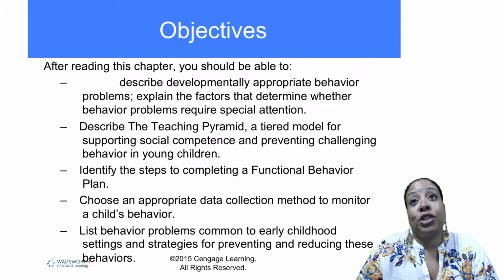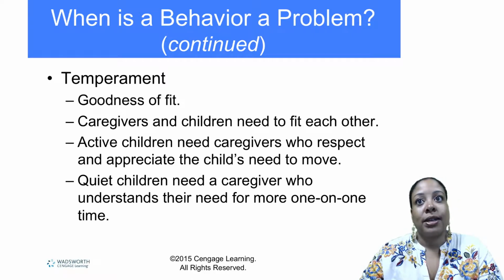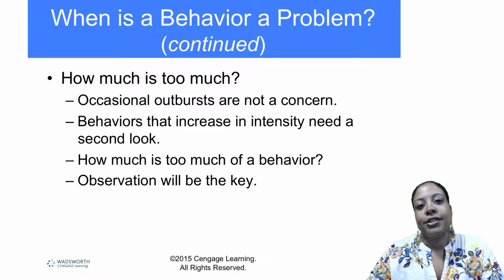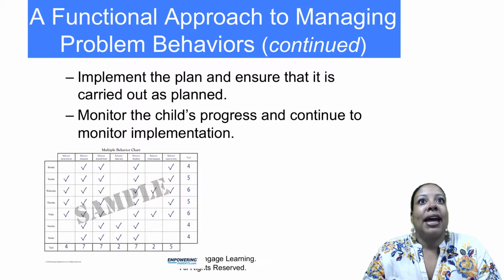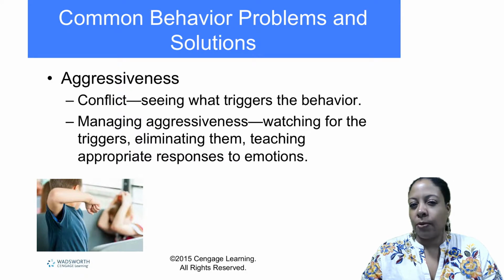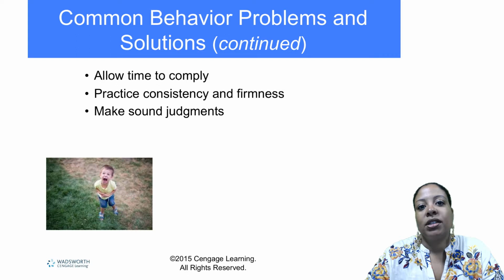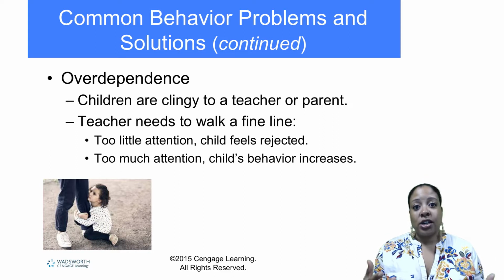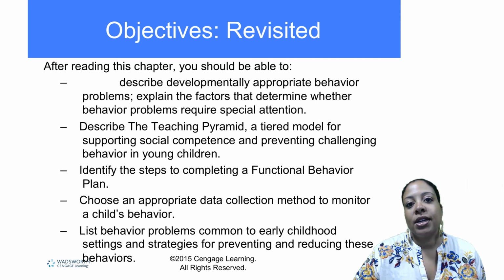Ch 18 Managing Challenging Behaviors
Table of Contents:

00:24 - Objectives
02:08 - When is a Behavior a Problem?
03:29 - When is a Behavior a Problem? (continued)
05:53 - When is a Behavior a Problem? (continued)
07:17 - A Tiered Framework for Intervention
09:05 - A Tiered Framework for Intervention (continued)
10:08 - A Functional Approach to Managing Problem Behaviors
11:08 - A Functional Approach to Managing Problem Behaviors (continued)
12:45 - A Functional Approach to Managing Problem Behaviors (continued)
13:27 - Data Collection and Monitoring Progress
14:54 - Data Collection and Monitoring Progress (continued)
15:28 - Common Behavior Problems and Solutions
17:54 - Common Behavior Problems and Solutions (continued)
19:32 - Common Behavior Problems and Solutions (continued)
20:50 - Common Behavior Problems and Solutions (continued)
21:29 - Common Behavior Problems and Solutions (continued)
23:17 - Common Behavior Problems and Solutions (continued)
24:04 - Common Behavior Problems and Solutions (continued)
24:36 - Common Behavior Problems and Solutions (continued)
25:33 - Common Behavior Problems and Solutions (continued)
26:03 - Common Behavior Problems and Solutions (continued)
27:11 - Common Behavior Problems and Solutions (continued)
27:42 - Objectives: Revisited